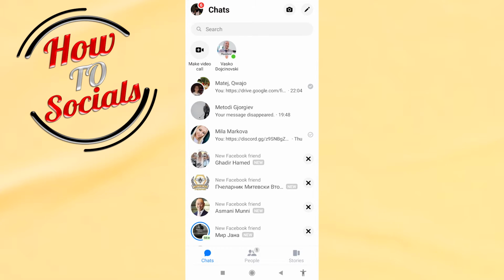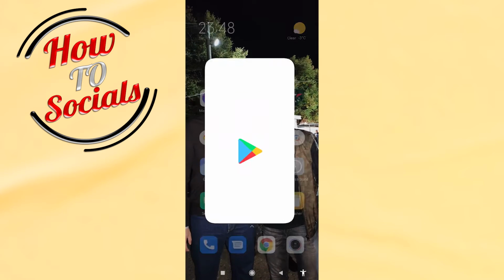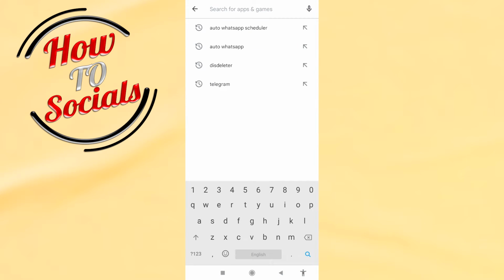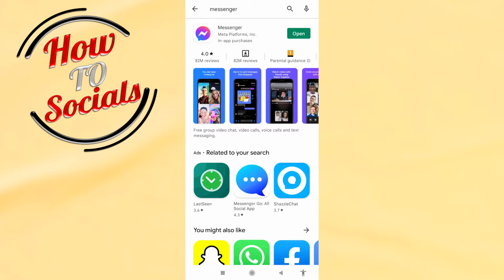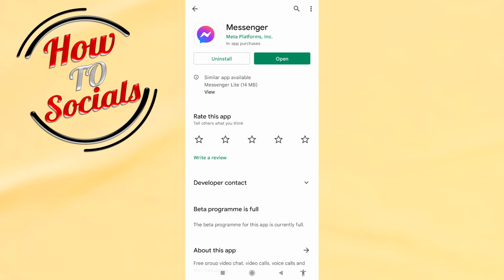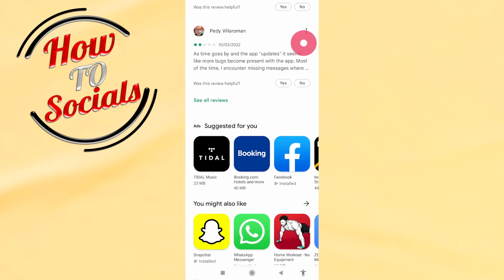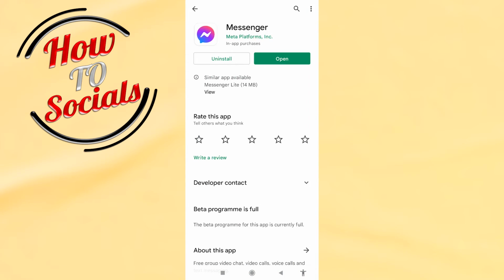Fix Facebook Messenger Login Problem (2023)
This video will show you How To Fix Facebook Messenger Login Problem 2023.